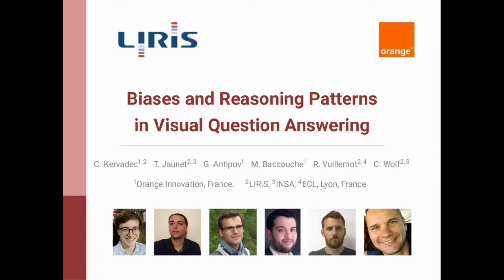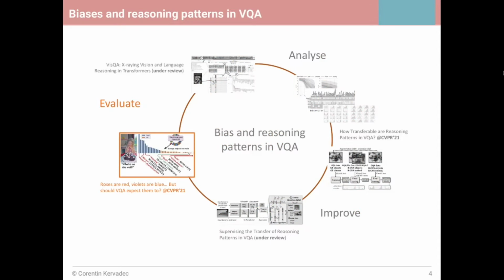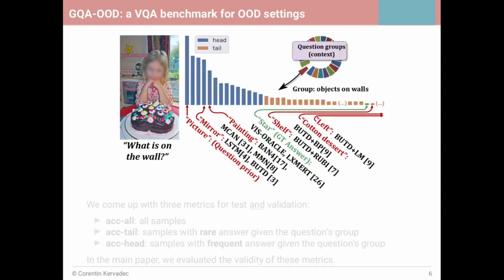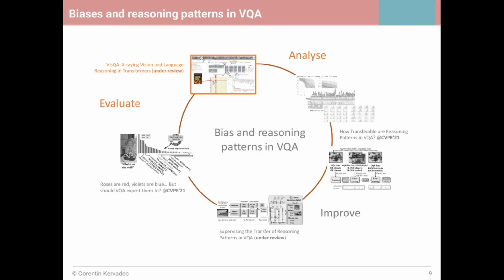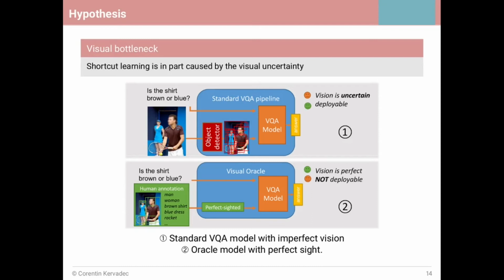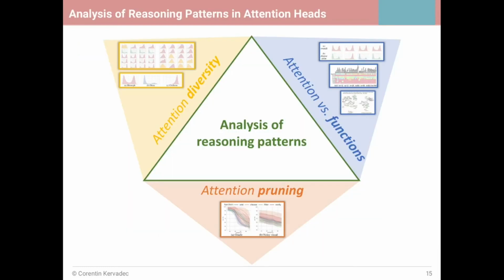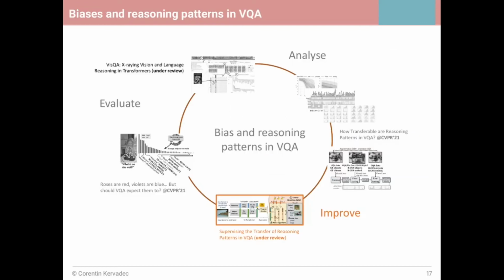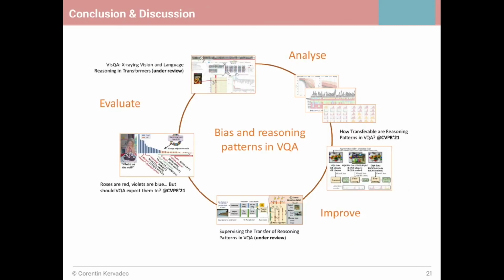Biases and Reasoning Patterns in Visual Question Answering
"Biases and Reasoning Patterns in Visual Question Answering", Poster Spotlight at the Visual Question Answering Workshop, CVPR 2021.